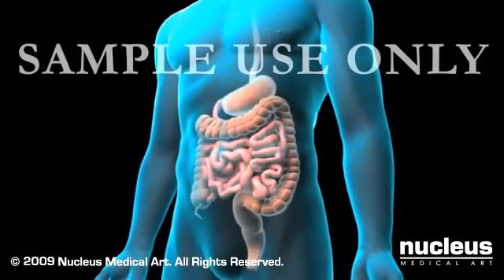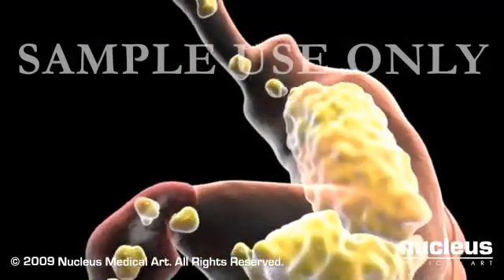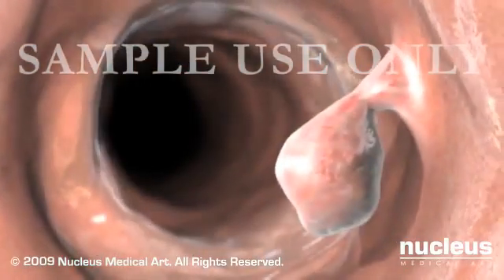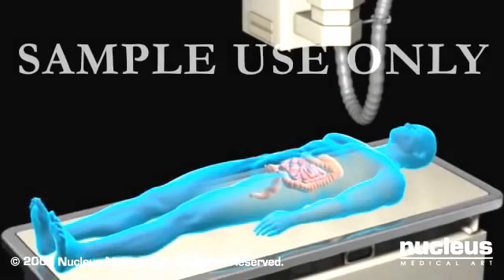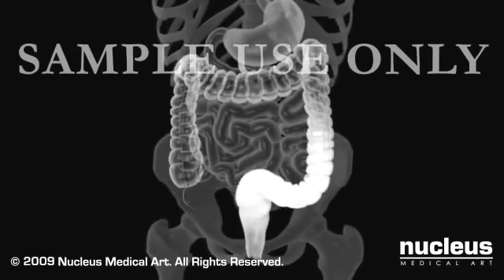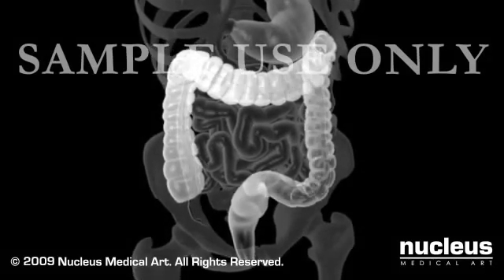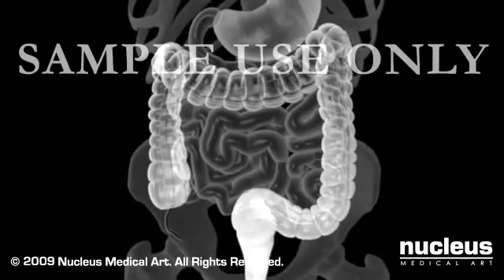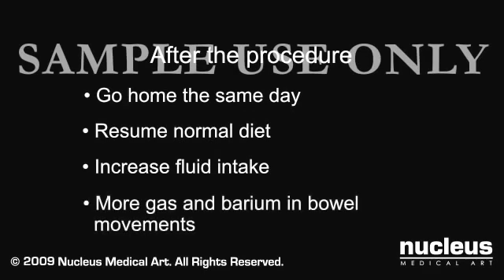Barium Enema animasi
tahap perjalanan zat contras mendia